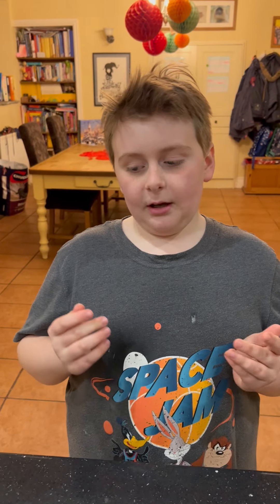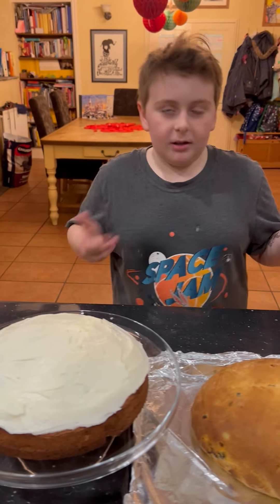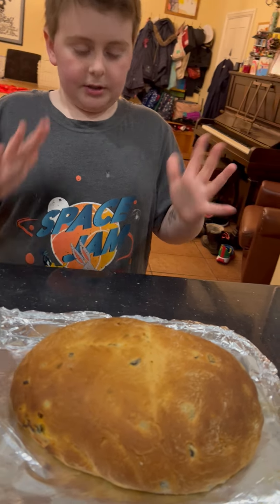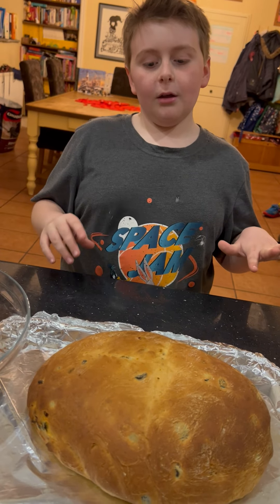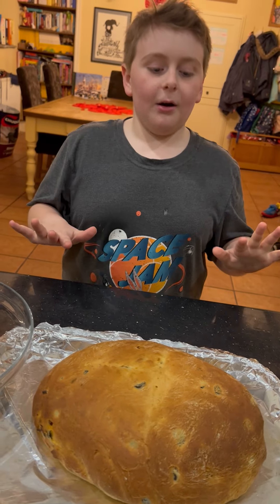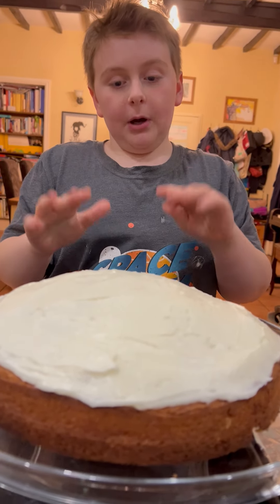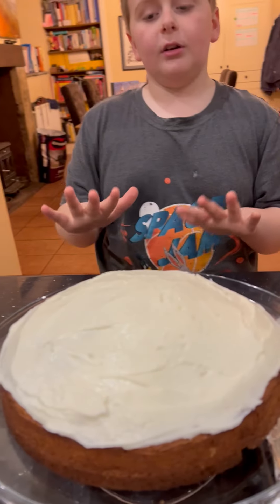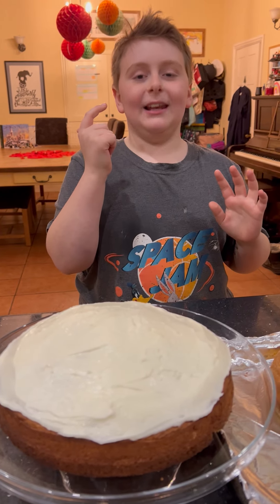Reacting to the things I have made today Fire GamesYT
I might make another one of these